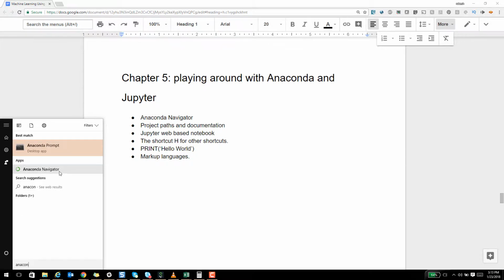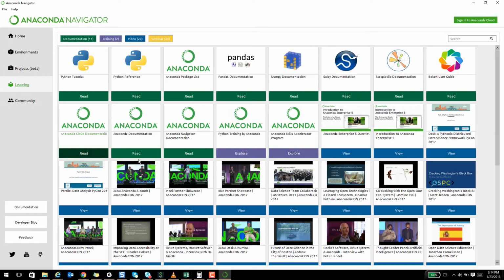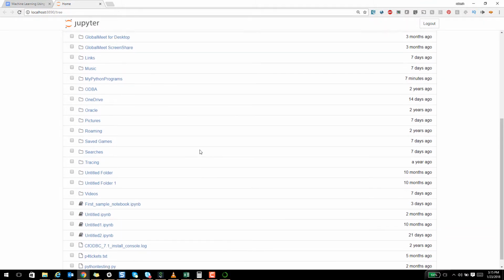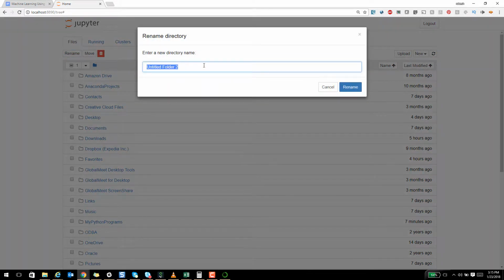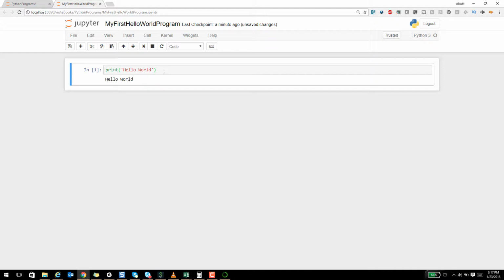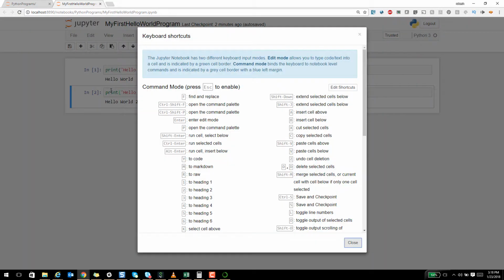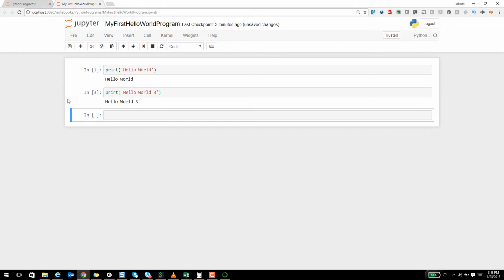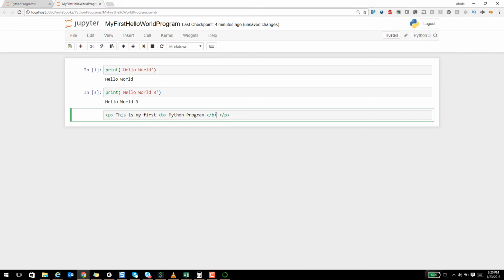Chapter 5 Playing Around with anaconda And Jupyter